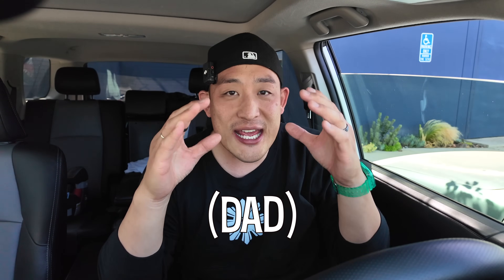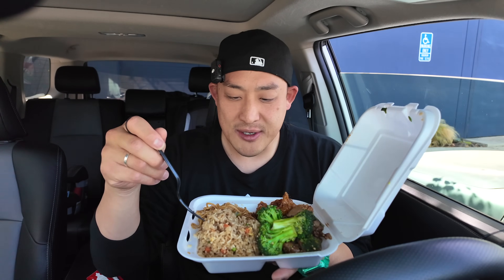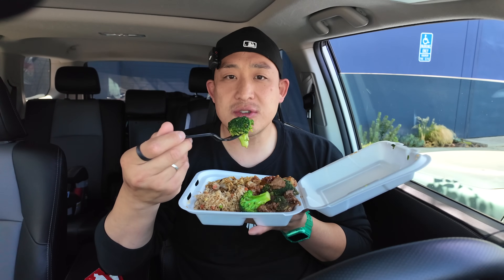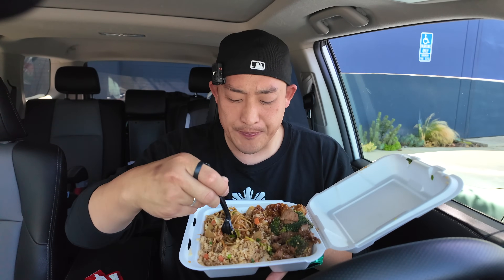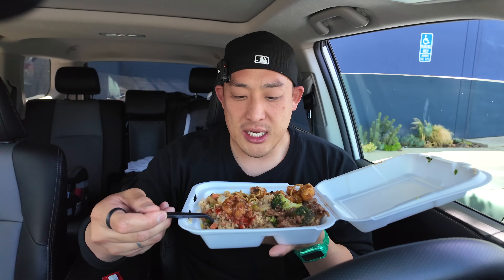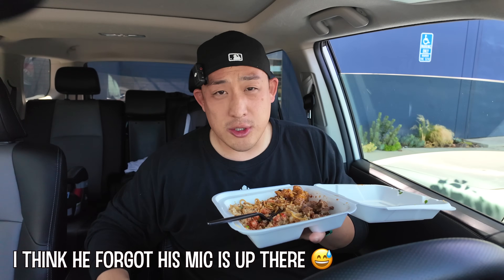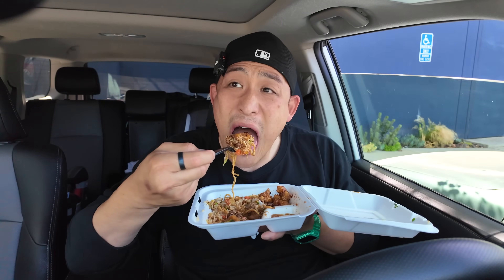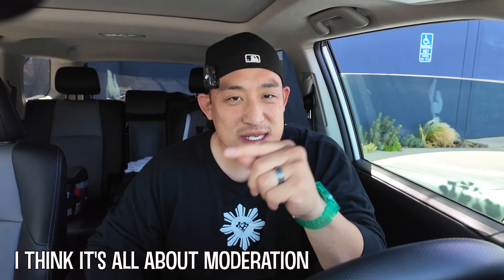PANDA EXPRESS MUKBANG! Trying the new HOT Orange Chicken and a few of their classics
Hey CrunchFam! Our Cookbook is OUT NOW WORLDWIDE!!!

***We are a Mukbang channel. We're just here having some fun Daddy + Son time and want to share with you guys***